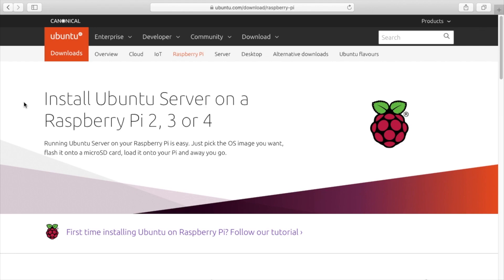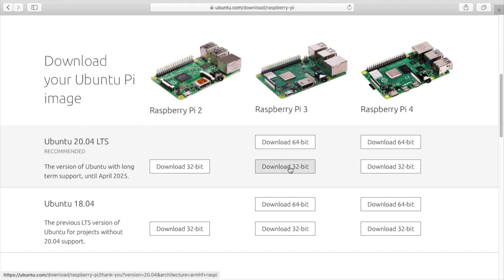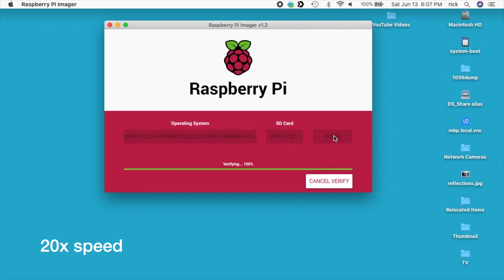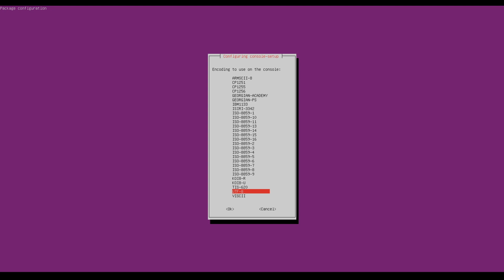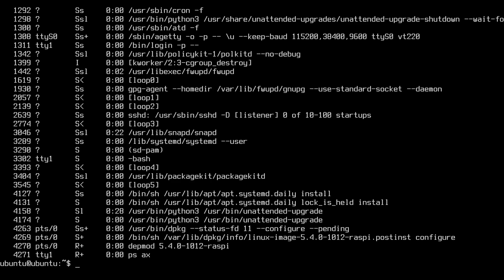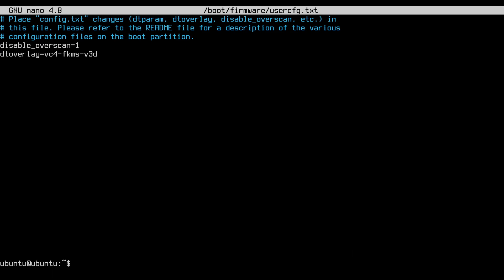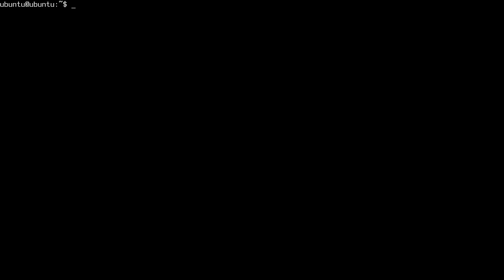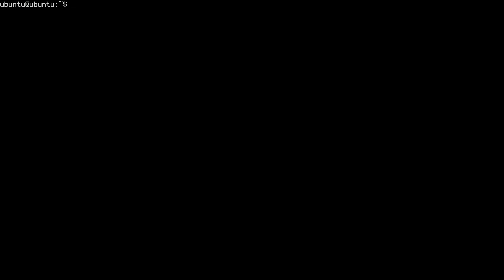Installing Ubuntu 20.04 LTS Server on a Raspberry Pi 4